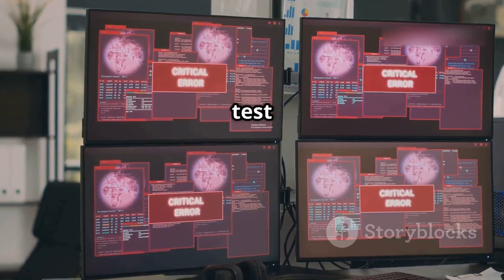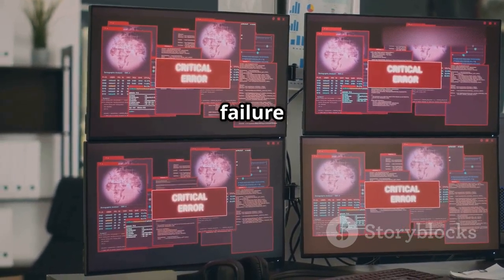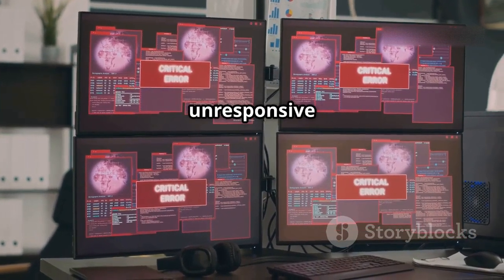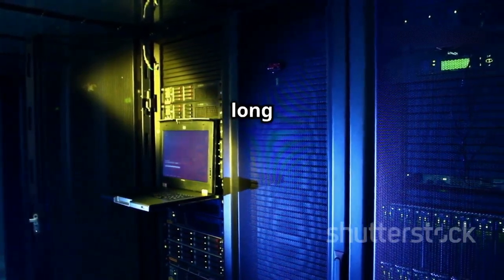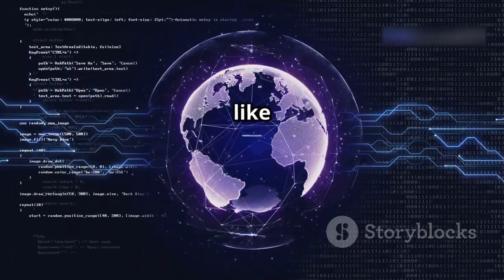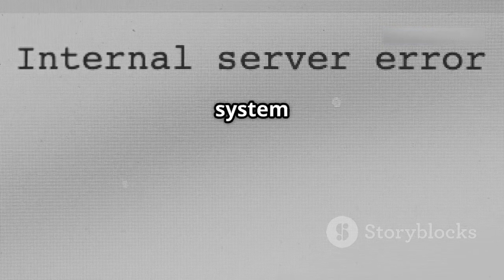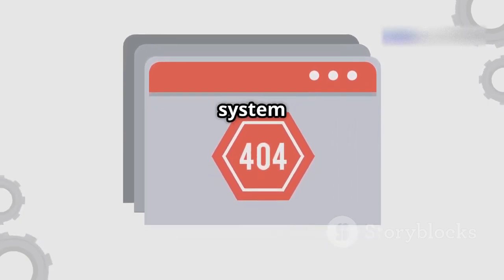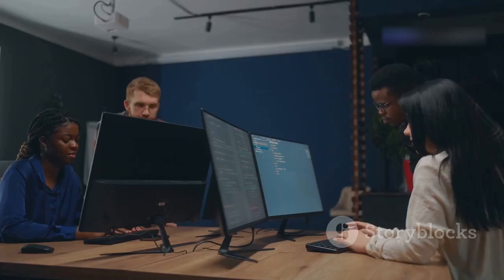Stress vs Scalability Testing Key Differences